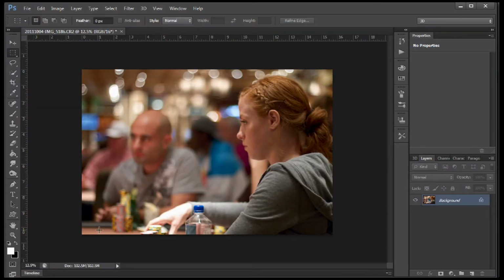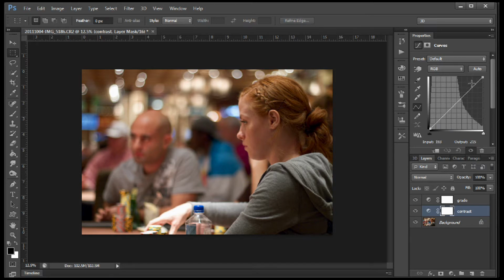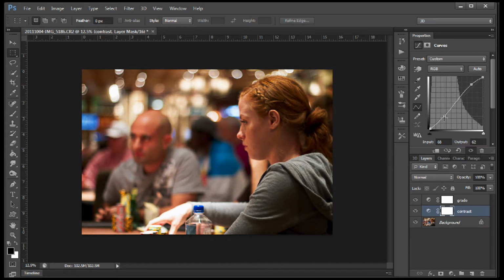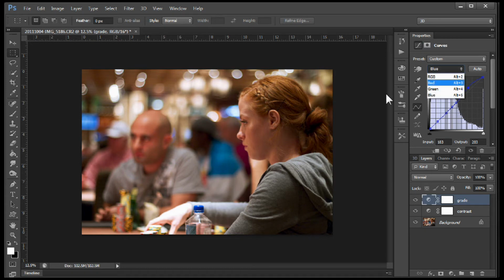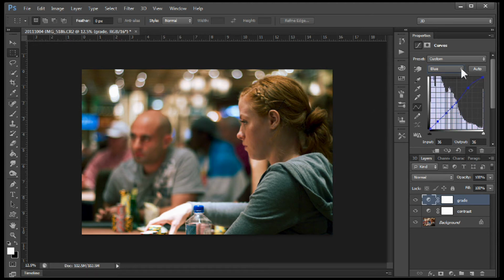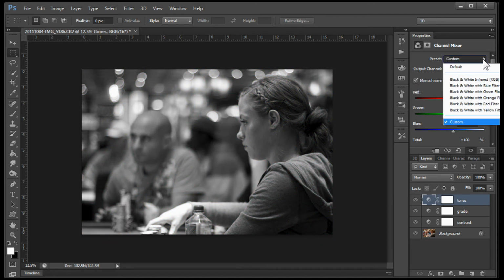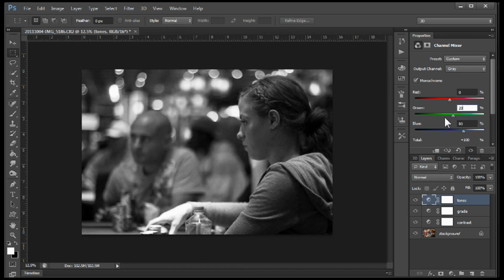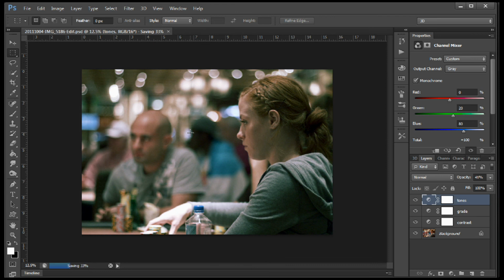Take Full Control Of Your Images In Post With Three Little Adjustemts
"Take Full Control Of Your Images In Post With Three Little Adjustments",